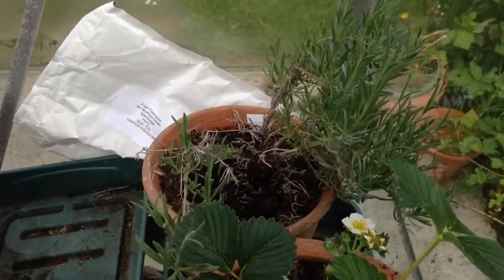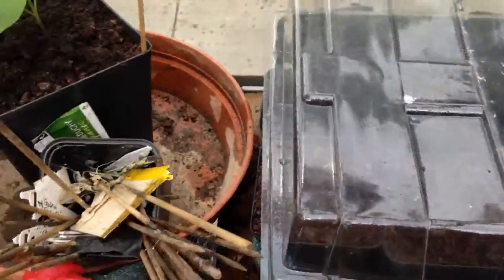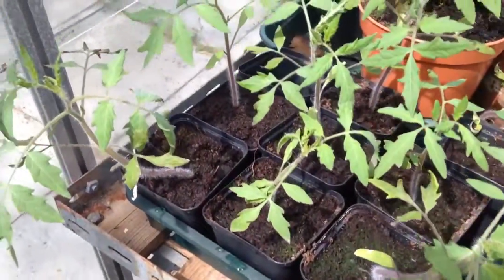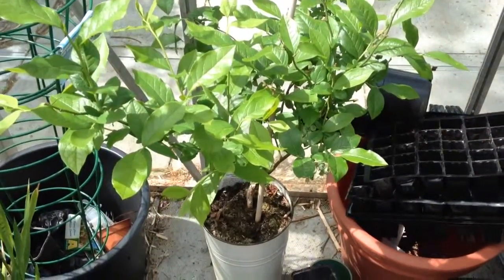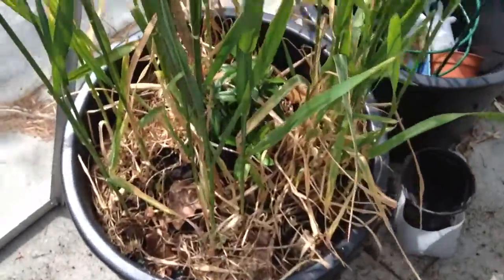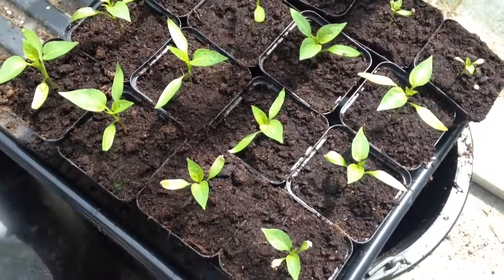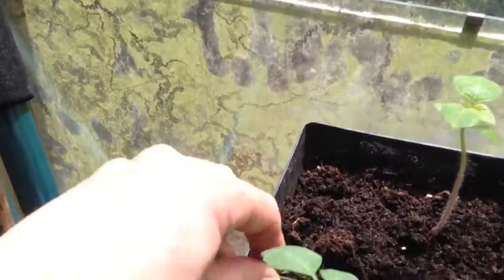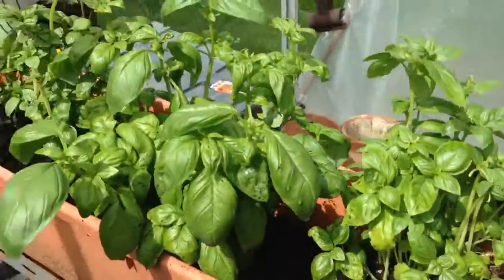Greenhouse tour 20 May 2016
This video's content:

Growing edible plants:

Container growing seedlings and plants in a greenhouse Cambridgeshire uk.

Purple Ukraine Tomatoes, and Gardeners Delight Cherry Tomato Plants.  Blueberry plant, Rosemary, beetroots, wheat, olive tree, strawberry, pineberry, basil.

+ see the evolution of the tiny cottage's home food production efforts,
+ gain ideas and tips for growing your own garden to abundance,
+ delicious nutritious vegetarian seasonal recipes coming soon...